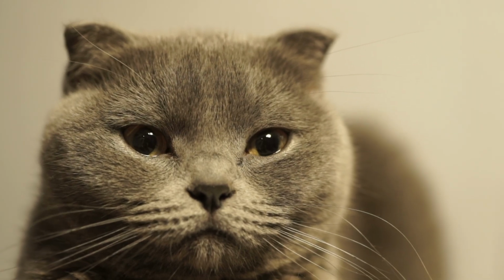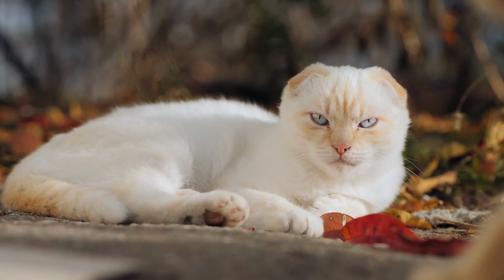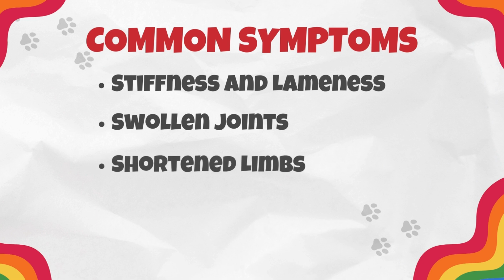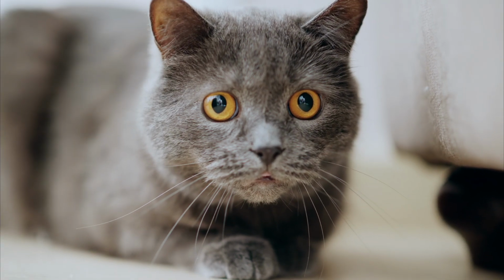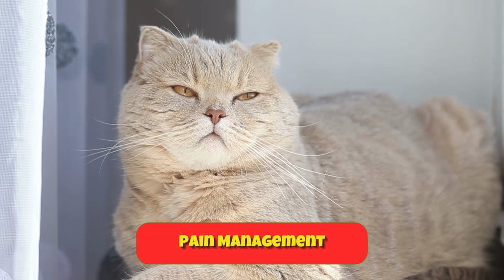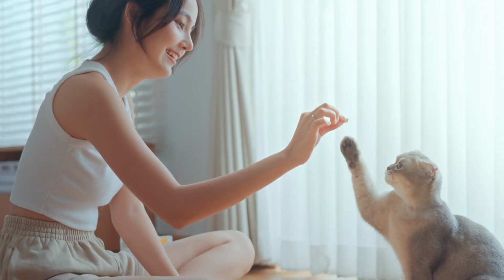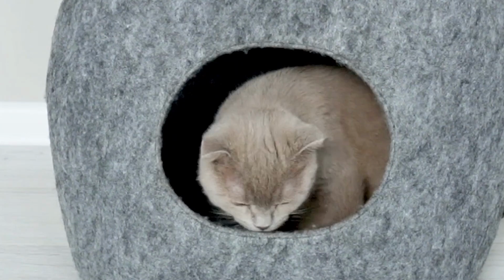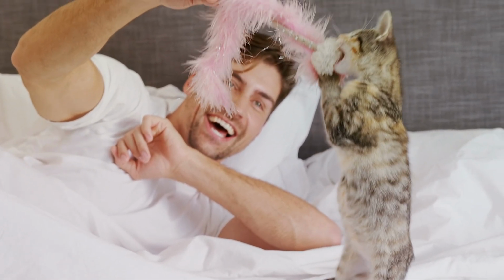Heartbreaking Reality of Scottish Folds Exposed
Thank you for checking out our Cat Videos. We try to provide you informative videos about caring for your cats or kittens from years of our own experiences. We aren't veterinarians, just cat lovers who want to promote a healthy, happy bond between cats and their human parents.

ABOUT US

Club Catitude creates content around everything related to cats and cat guardianship. We are long-time cat parents who create videos based on our almost 20 years of experience living and loving our beautiful cats. We believe that there is always room to learn and grow and our goal for this channel is to create a space where you can learn and teach others what you've learned. If you are like minded, we hope you will join us in our journey. 😺